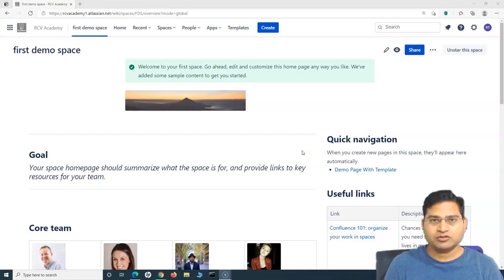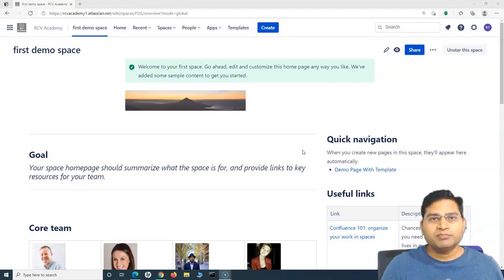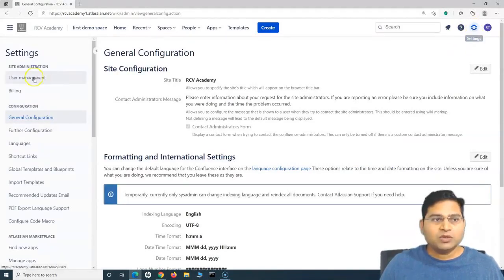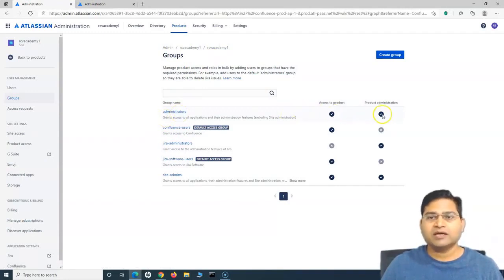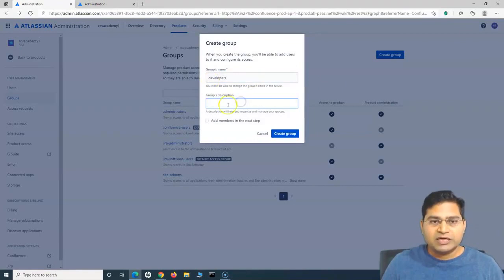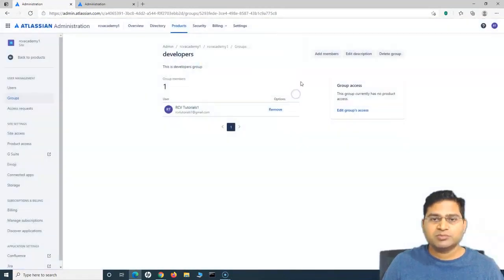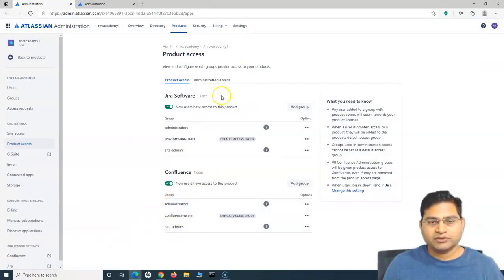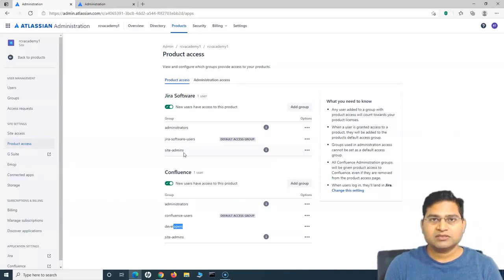Confluence Tutorial #20 - How to add Groups in Confluence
In this Confluence tutorial, we will learn how to add groups in confluence. Having groups in Confluence is very useful from Confluence administration perspective, we will first understand the relevance of adding groups in Confluence and then learn how to add a group in confluence and add users to the groups.